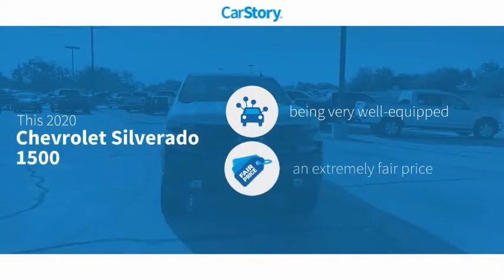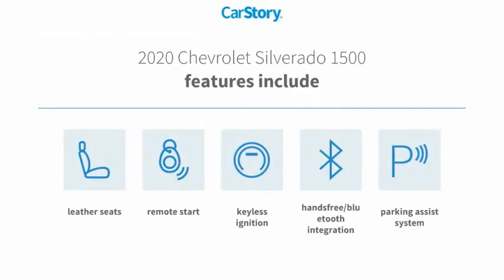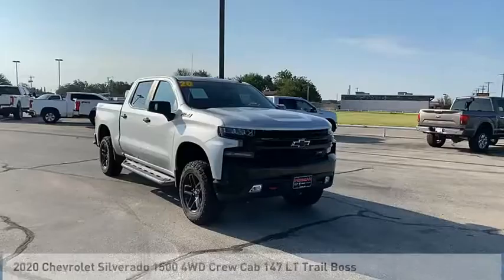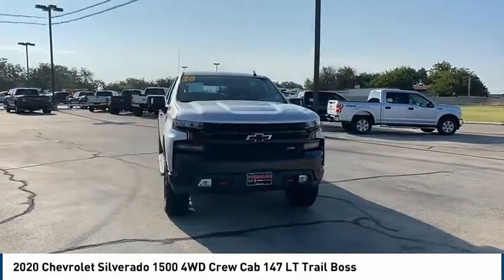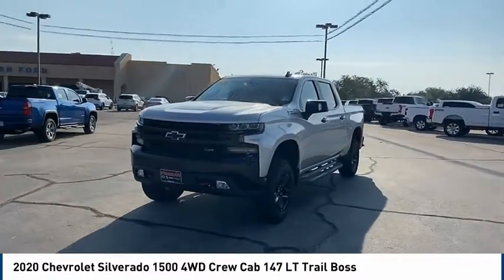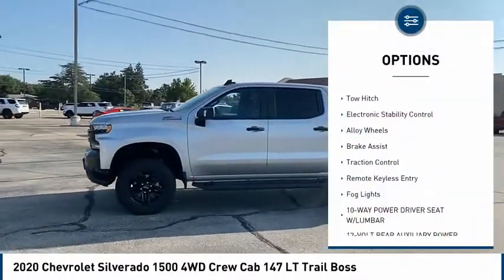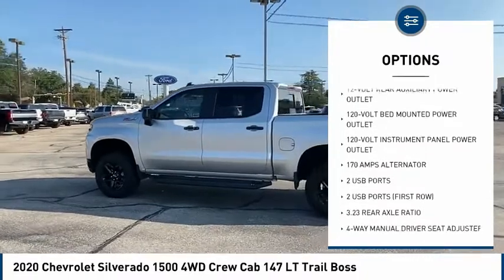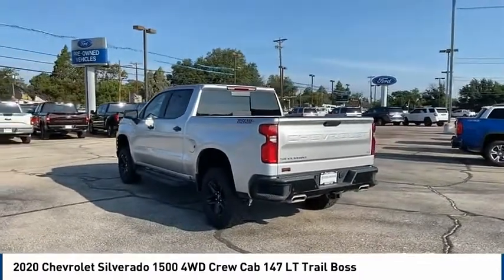2020 Chevrolet Silverado 1500 Hobbs NM P10747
2020 Chevrolet Silverado 1500 4WD Crew Cab 147 LT Trail Boss

1000 N. Del Paso

Recent Arrival! CARFAX One-Owner. Clean CARFAX. 10-Speed Automatic, 4WD, Black Leather, 10-Way Power Driver Seat w/Lumbar, 120-Volt Bed Mounted Power Outlet, 120-Volt Instrument Panel Power Outlet, 12-Volt Rear Auxiliary Power Outlet, 170 Amps Alternator, 2 USB Ports, 2 USB Ports (First Row), 4.2 Diagonal Color Display Driver Info Center, 4G LTE Wi-Fi Hot Spot Capable, 4-Way Manual Driver Seat Adjuster, 6-Speaker Audio System, All-Weather Floor Liner (LPO) (AAK), Auxiliary External Transmission Oil Cooler, Bed Protection Package, Bluetooth For Phone, Chevrolet Connected Access Capable, Chevytec Spray-On Black Bedliner, Color-Keyed Carpeting Floor Covering, Compass, Convenience Package II, Convenience Package w/Buckets Seats, Deep-Tinted Glass, Dual Exhaust w/Polished Outlets, Dual-Zone Automatic Climate Control, Electric Rear-Window Defogger, Electrical Lock Control Steering Column, Floor Mounted Center Console, Front Bucket Seats, Front LED Fog Lamps, HD Radio, HD Rear Vision Camera, Heated Driver & Front Outboard Passenger Seats, Heated Steering Wheel, Heavy-Duty Rear Locking Differential, High Capacity Air Filter, High Gloss Black Grille, High Gloss Black Mirror Caps, Hill Descent Control, Hitch Guidance, Keyless Open & Start, Leather Package, Leather Wrapped Steering Wheel, LED Cargo Area Lighting, LED Reflector Headlamps, Manual Tilt/Telescoping Steering Column, Manual Tilt-Wheel Steering Column, OnStar & Chevrolet Connected Services Capable, Perforated Leather-Appointed Front Seat Trim, Performance Red Recovery Hooks, Power Door Locks, Power Front Windows w/Driver Express Up/Down, Power Front Windows w/Passenger Express Down, Power Rear Windows w/Express Down, Power Sliding Rear Window w/Rear Defogger, Preferred Equipment Group 2LT, Premium Bose 7-Speaker Sound System, Radio: Chevrolet Infotainment 3 Plus System, Rear 60/40 Folding Bench Seat (Folds Up), Rear Dual USB Charging-Only Ports, Rear Vision Camera, Rear Wheelhouse Liners, Remote Vehicle Starter System, Single-Zone Manual/Semi-Automatic Air Conditioning, SiriusXM w/360L, Steering Wheel Audio Controls, Steering Wheel Mounted Electronic Cruise Control, Suspension Package, Theft Deterrent System (Unauthorized Entry), Trailering Package, Universal Home Remote, Up-Level Rear Seat w/Storage Package. Silver Ice Metallic EcoTec3 5.3L V8 10-Speed Automatic 4WD